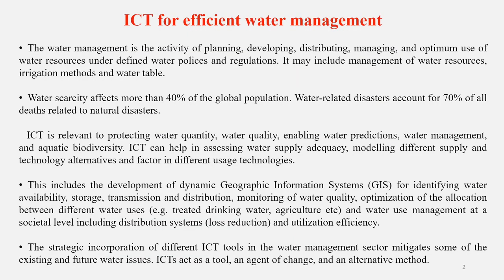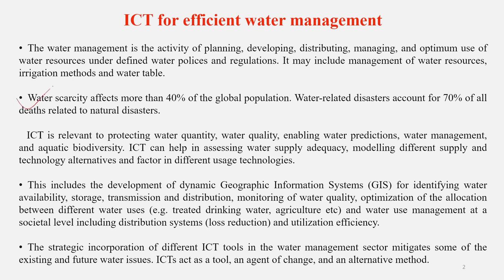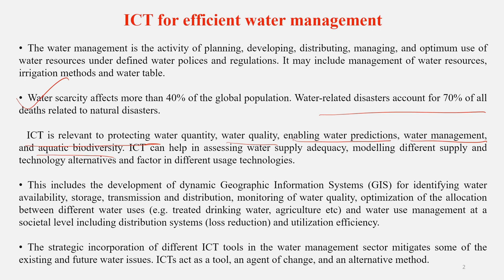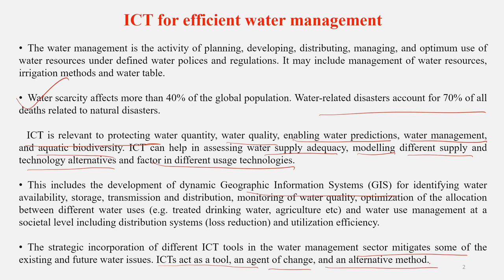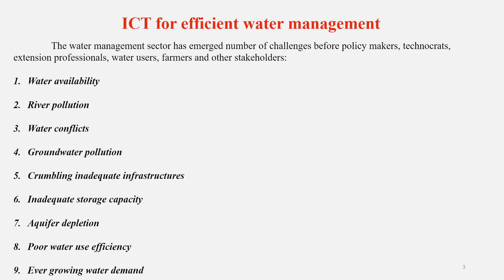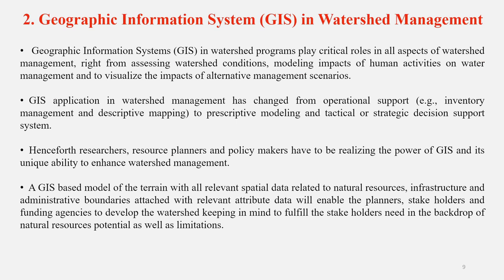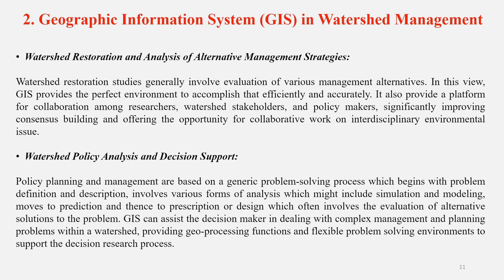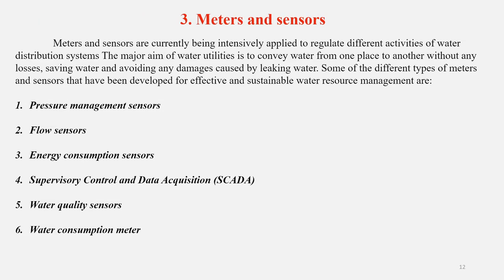Lec 63: ICT for Water management